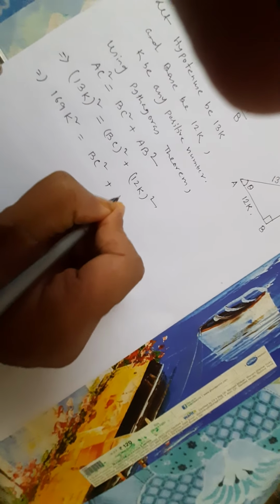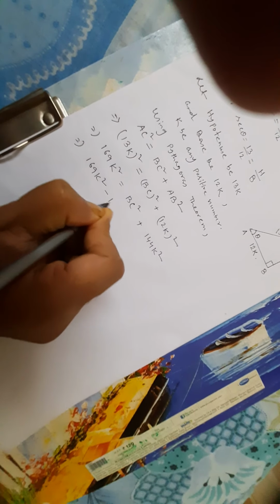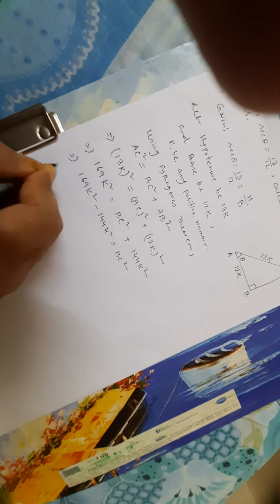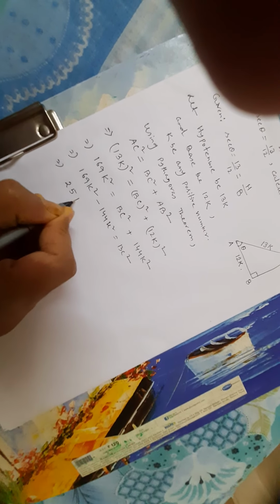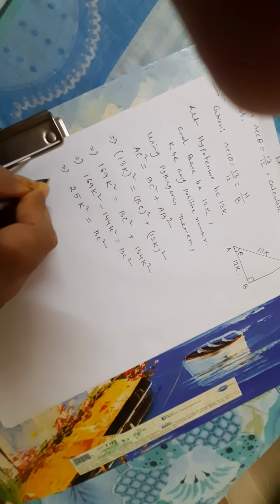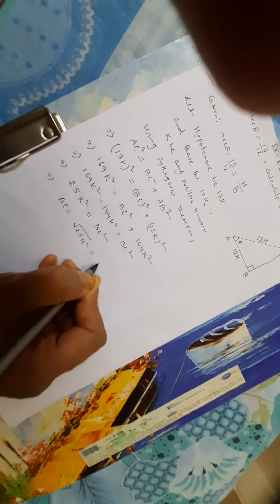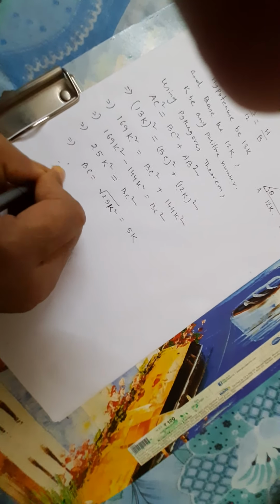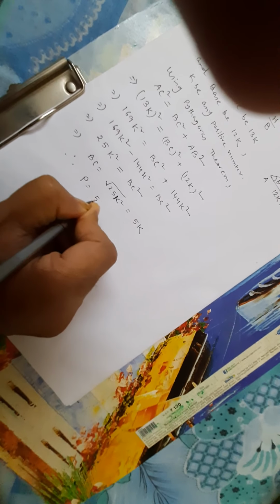Calculate t-ratios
Ex8.1 Trigonometry